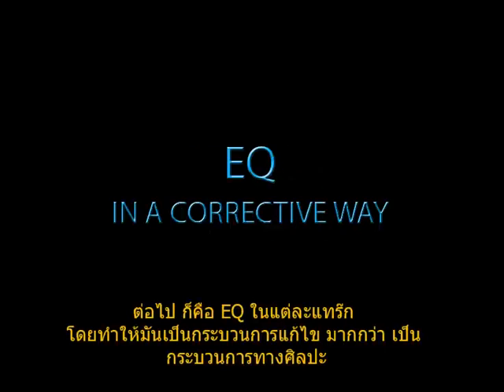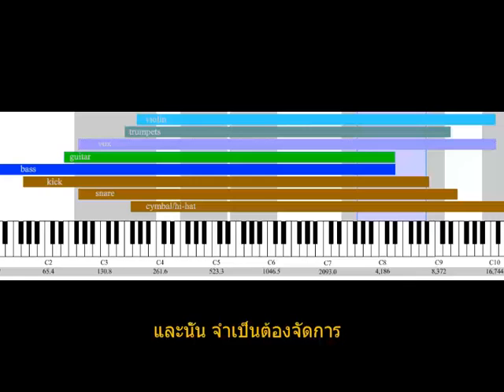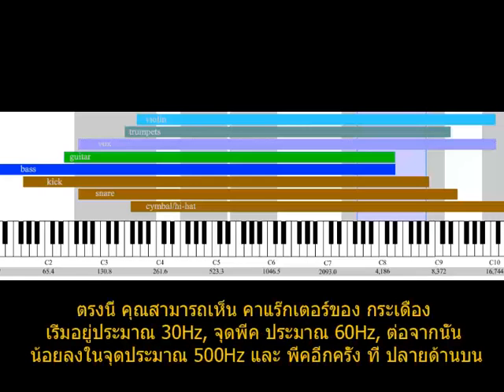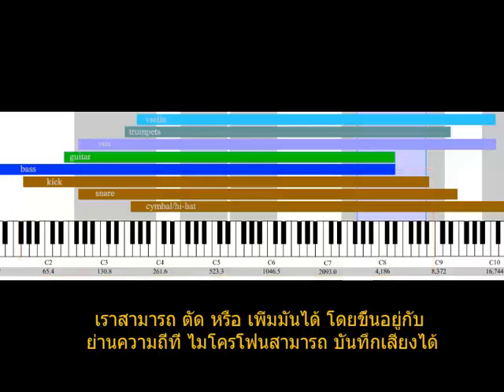Mixing Level One (Thai Sub) free lesson 1 part 2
Free sample 1 of 40 video "Mixing Level One (Thai Sub)"
รายละเอียด
คอร์สนี้ เหมาะสำหรับคนที่อยากจะรู้วิธีการ Mix ดนตรี
ไม่เคยมีประสบการณ์มาก่อน เรียนได้, แค่มีหูที่ดี และ เปิดใจของคุณให้เตรียมการรับรู้
Simon อธิบายวิธีการ Mix ของเค้า รวมทั้ง เทคนิคที่เค้าใช้ในรูปแบบ ข้อความ, แผนภาพ และ วิดีโอ ในแบบที่เข้าใจง่าย สบายๆ
โปรแกรมที่เค้าใช้คือCubase 5 แต่ คอร์สนี้ สามารถนำไปใช้กับทุกโปรแกรมได้ ,เช่นนั้นแล้ว ไม่ต้องกังวล ไม่ว่าโปรแกรมที่คุณใช้อยู่ จะเป็นอะไรก็ไม่สำคัญ
Simon จะแสดงให้คุณเห็นถึงวิธีใช้ Noise gate, Compressors, Equalisers และ ปลั๊กอินตัวอื่นๆ อีกมากมาย ที่จะทำให้คุณมิกซ์เสียงออกมาได้ สุดยอด และ สอนคุณถึงกระบวนการทั้งหมดโดยเริ่มตั้งแต่ ต้นจนจบ เริ่มจาก Kick drum ไปจนถึง การ Mastering แบบ ง่ายๆ เพื่อการนำไปขาย, สำหรับ on air ใน วิทยุ หรือบน YouTube
ในคอร์สนี้ จะมีไฟล์ audio ให้ดาวโหลด ซึ่งเป็นเนื้อหาที่เกี่ยวกับการมิกซ์เพลง เช่น กลองสด, กีต้าร์, เบส, คียบอร์ดและ ร้อง, ซึ่งคุณสามารถใช้ ฝึกซ้อมการมิกซ์ของคุณ, และคุณสามารถ ทำตาม ที่ละขั้นตอนไปพร้อมๆกับที่ Simon จะแสดงให้คุณดู. ปลั๊กอินทั้งหมด มีให้ใช้เป็นพื้นฐานอยู่ในแล้ว ในทุกๆโปรแกรม
คุณมีเวลา 1ปี สำหรับการกลับมาดู วิดีโอ หรือบทเรียนที่คุณไม่เข้าใจได้ตลอดเวลา 24 ชั่วโมง
หลังจากลงทะเบียน และ สมัคร คอร์สแล้ว, บทเรียนต่อไปจะขึ้น หลังจากที่คุณผ่าน แต่ละหัวข้อ ของแต่ละบทเรียน (แค่คุณ คลิ๊ก Mark Complete)
สมัคร-ลงทะเบียน-เพลิดเพลินไปกับมัน ^^